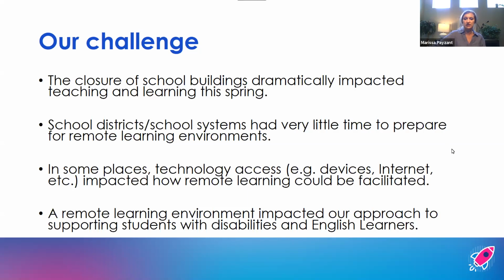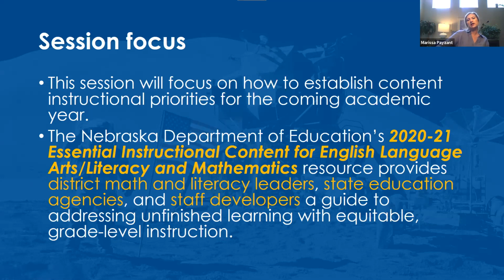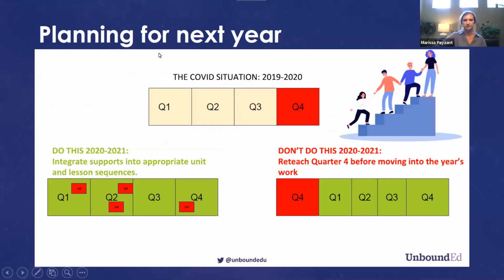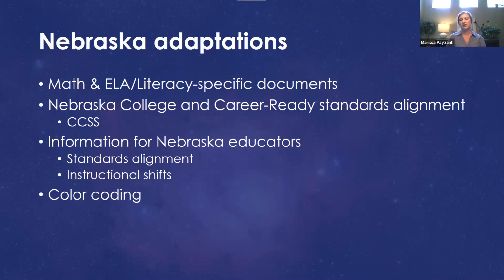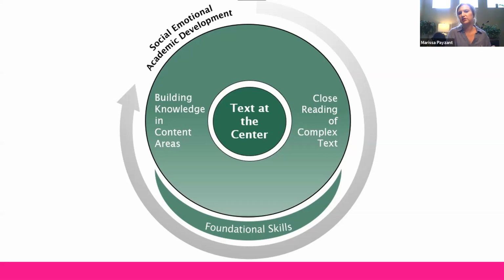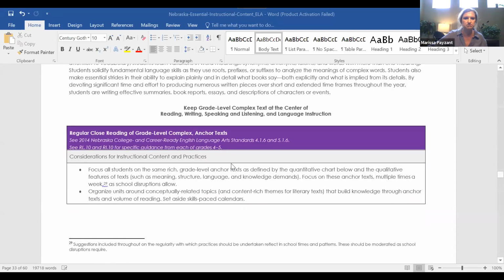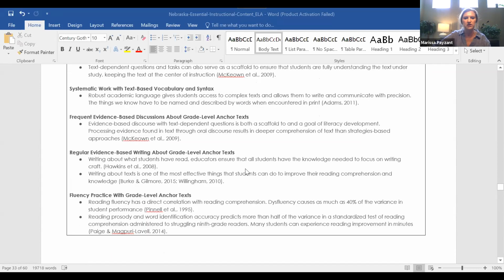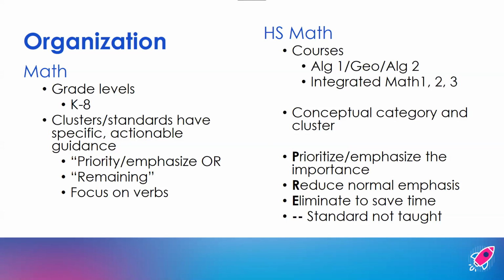2020-21 Essential Instructional Content for ELA & Mathematics